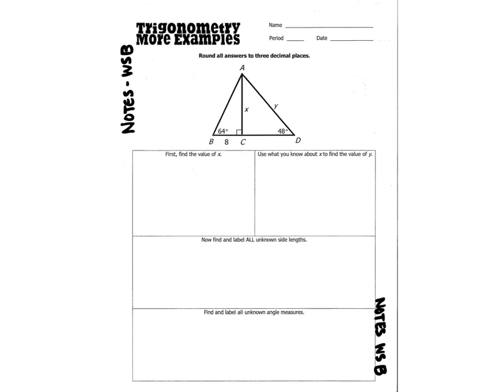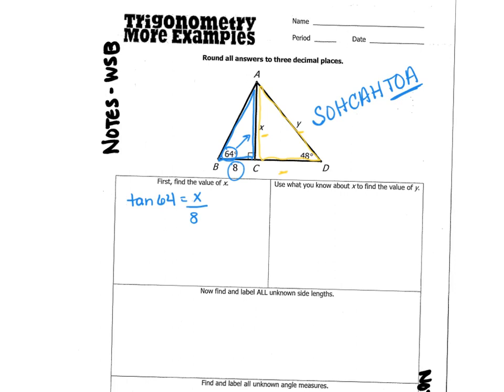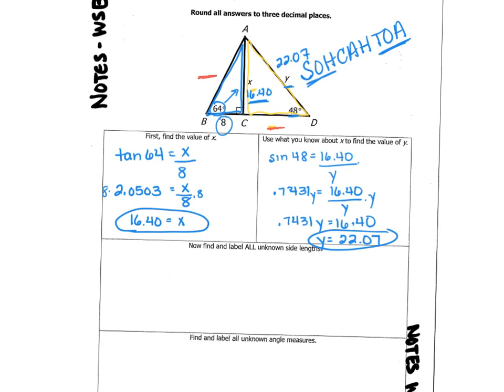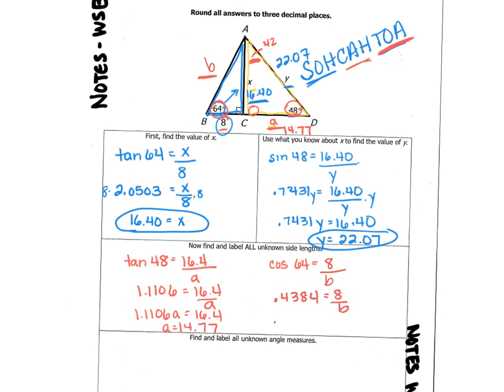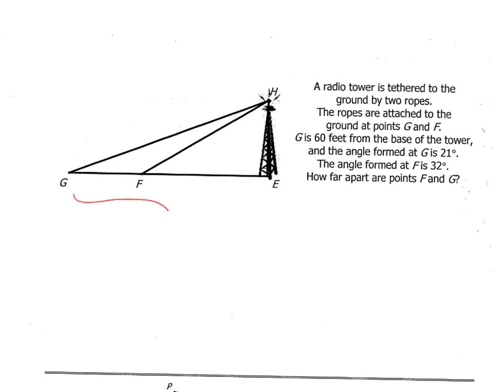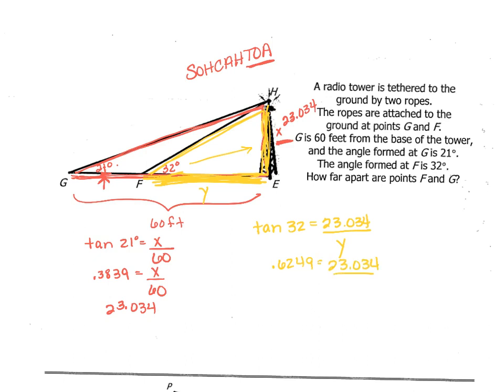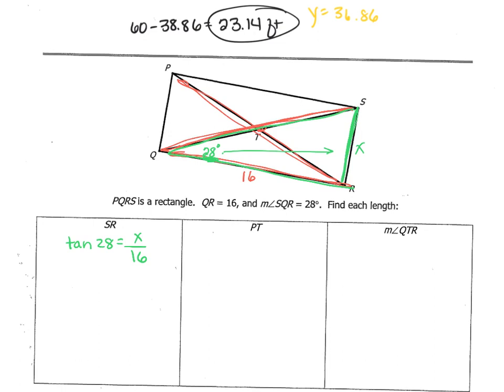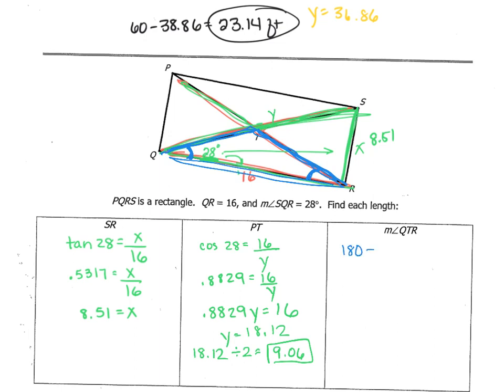Trig Unit 2 WSB